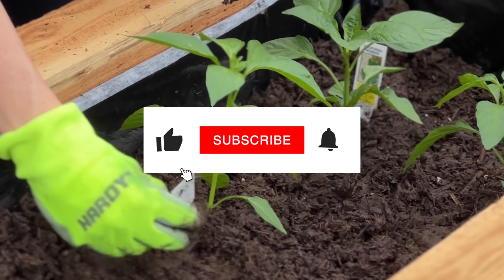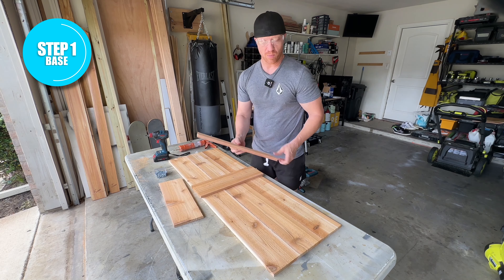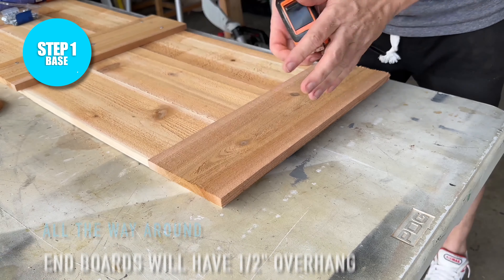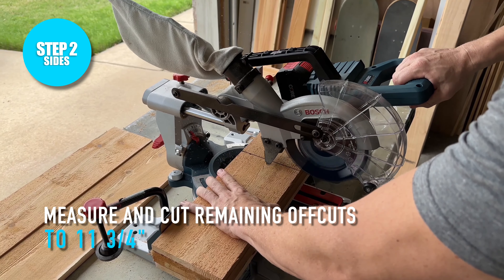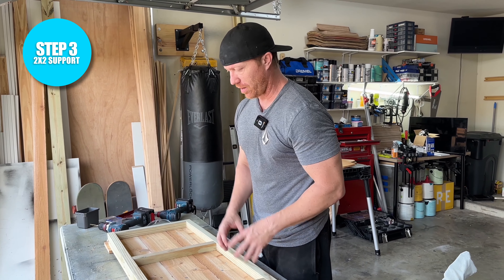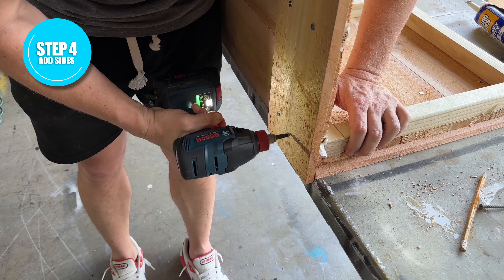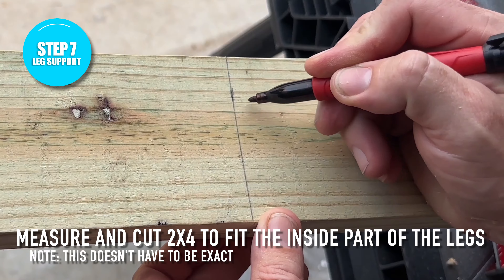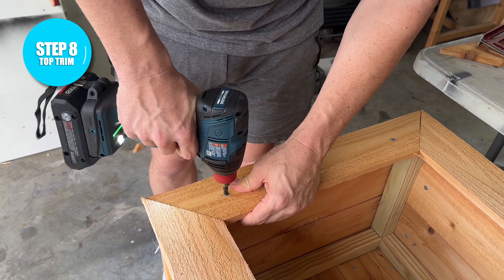🌳 Transform Fence Pickets into Stunning Raised Planters! 🌳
Transform cedar fence pickets into beautiful raised garden beds! 🌿
Upgrade your garden with this easy and budget-friendly DIY project!

We'll show you how to repurpose cedar fence pickets into stunning raised planter beds, perfect for growing your favorite flowers, herbs, or veggies. 🥕🍅🌻

In this video, you'll learn:
📐 Simple measurements and cuts to maximize your materials.
🛠️ Efficient assembly techniques for a sturdy and long-lasting planter.
🛡️ Tips for protecting your cedar planter from the elements.

What you'll need:
12 6" Cedar fence pickets
2-3 3" Cedar fence pickets
2 Pressure Treated 2x2s
1 Pressure Treated 2x4
1" and 2" Screws and Heavy Duty Liquid Nail glue
Circular Saw or Mitre Saw, drill, and other basic tools
Optional: landscaping fabric and weed barrier
Follow along and let's build something beautiful together! 🔨